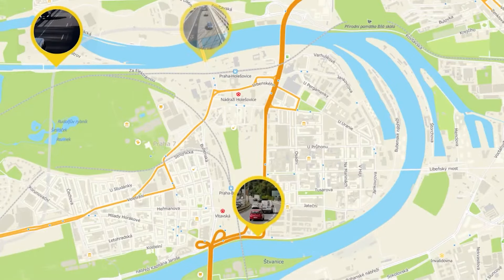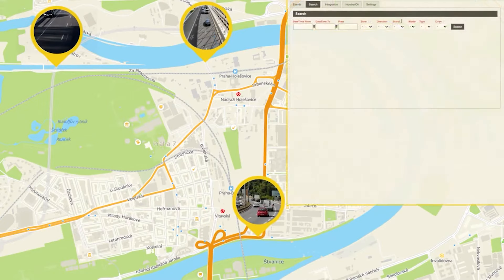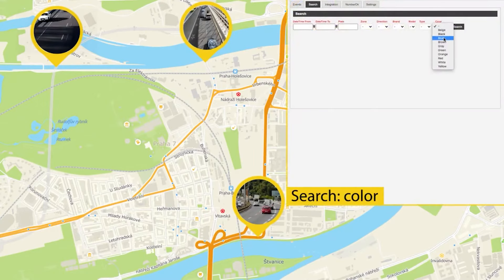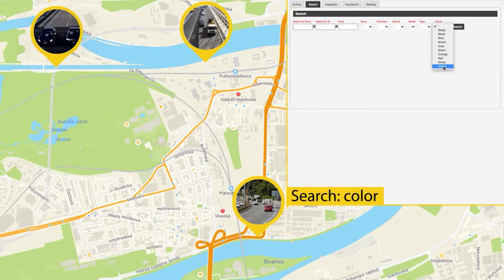City traffic monitoring with CAMMRA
How can you handle traffic violations rules with different scenarios? Let’s learn the city traffic monitoring case with the world fastest LPR/MMR app CAMMRA.

It instantly captures all recognizes all license plates and vehicle parameters lightning fast and sends data to the central database within seconds for further analysis. See all the tricks in our video!